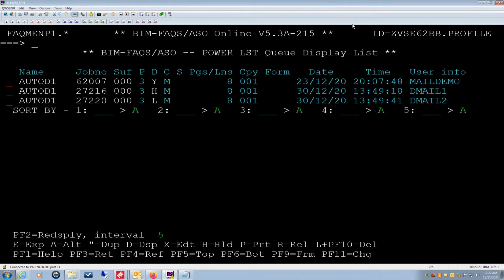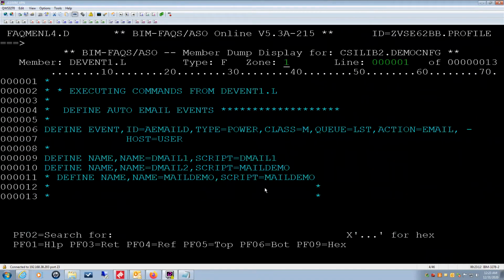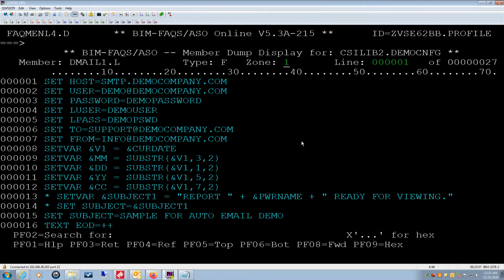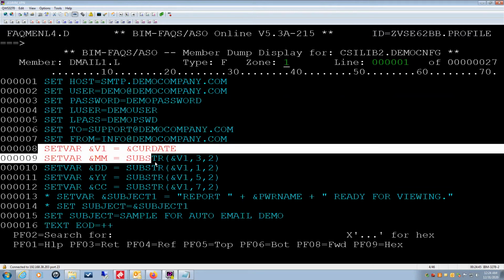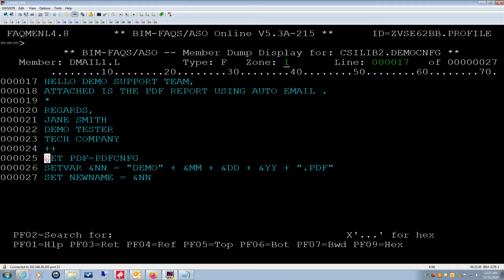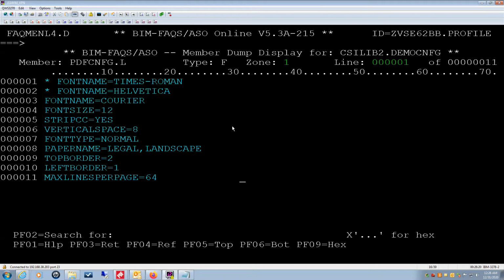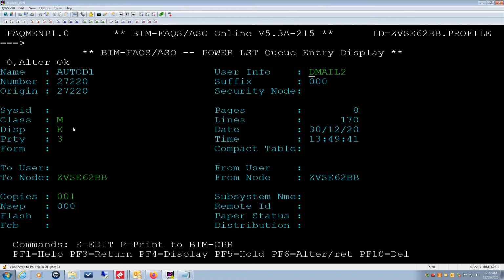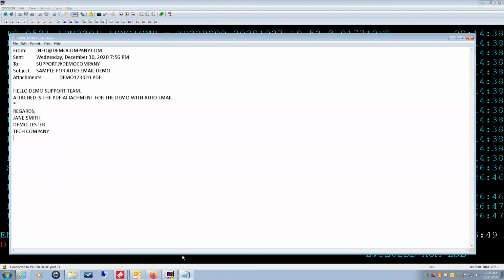CSI's TCP/IP for z/VSE: Auto Email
Learn more about CSI's TCP/IP for z/VSE auto email feature.

If you want to learn more about TCP/IP for the z/VSE mainframe operating system visit us to see all of our solutions.